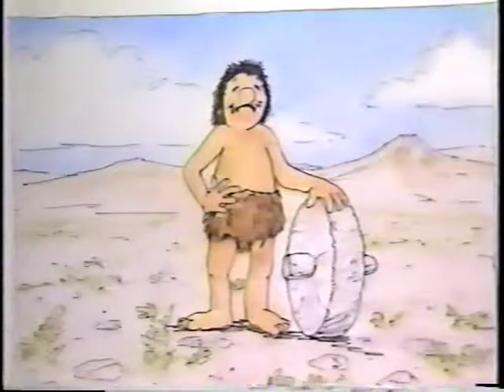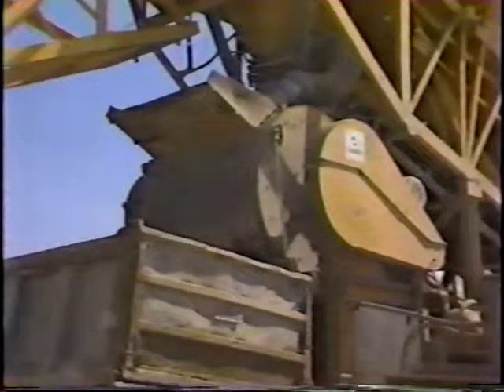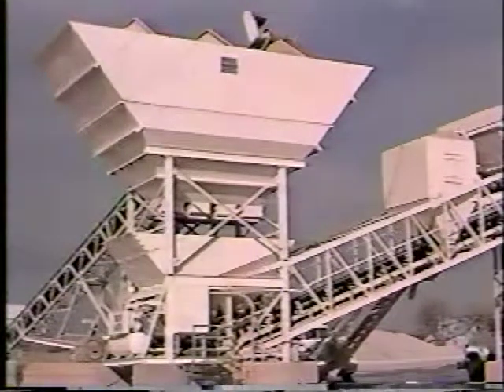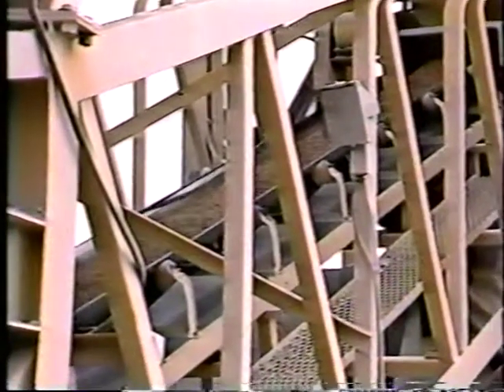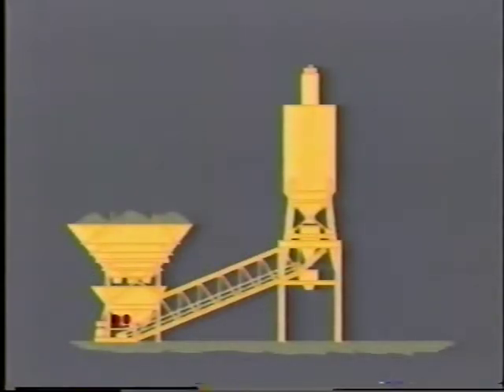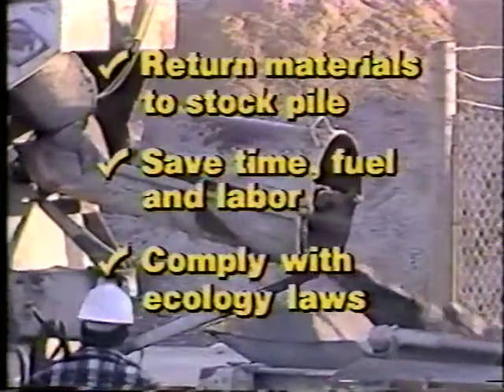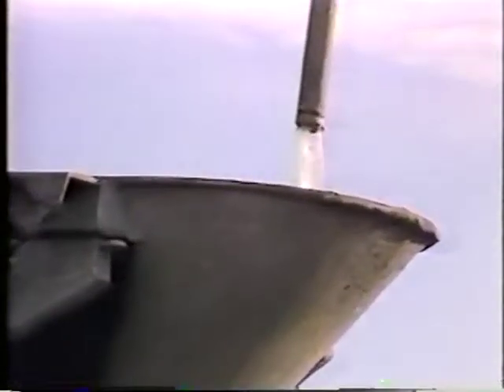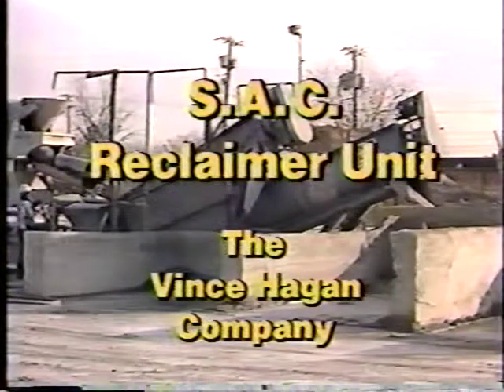Vince Hagan - Horizontal Shaft Mixer Module SAC Reclaimer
Horizontal Ribbon Mixer is used for concrete paving, pre-cast, pre-stressed concrete or ready mix. This mobile batch plant increases productivity.
HSM Low Profile Batching Plant (with Holding Hopper) - This Hagen Transporter cost less and has faster operations, guaranteed.
Find out more about Horizontal Shaft Spiral Blade Mixer and Concrete Wet Belt Conveyor